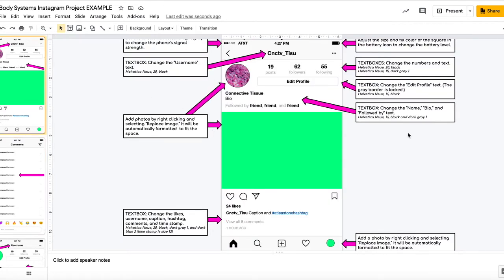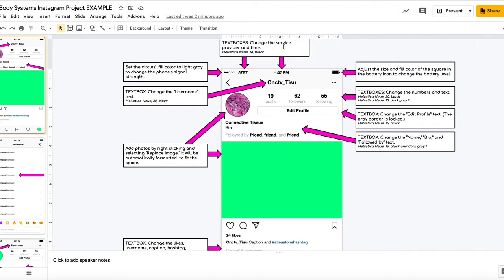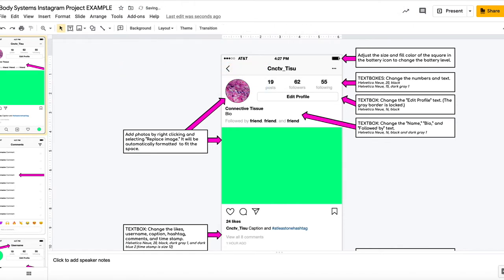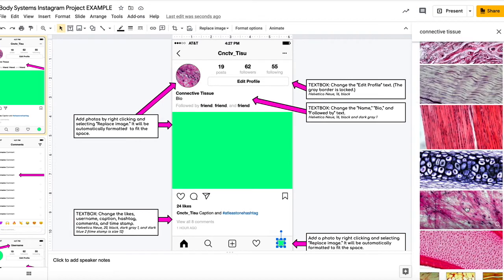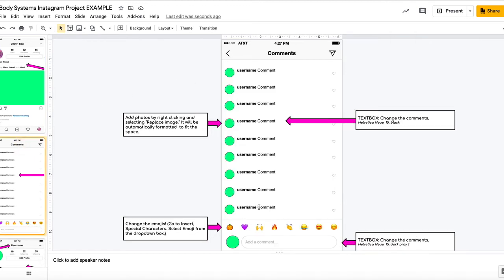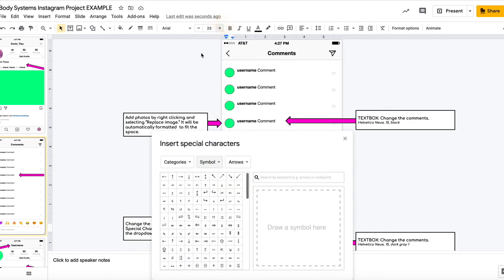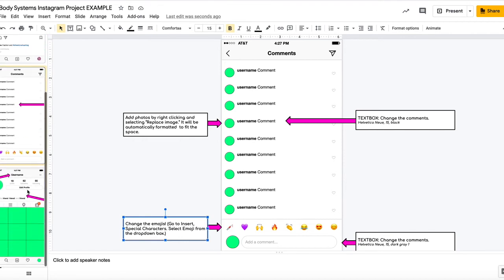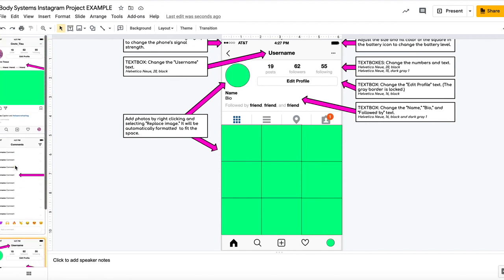How to edit your Instagram project